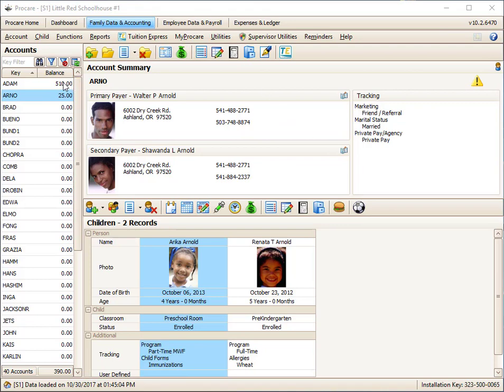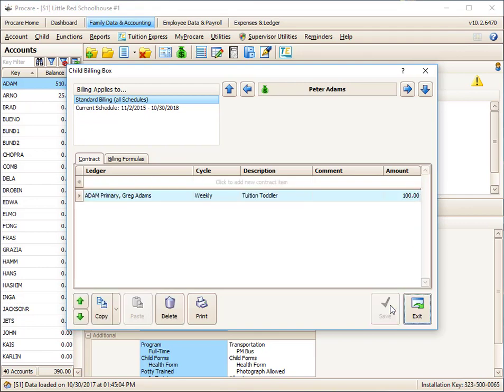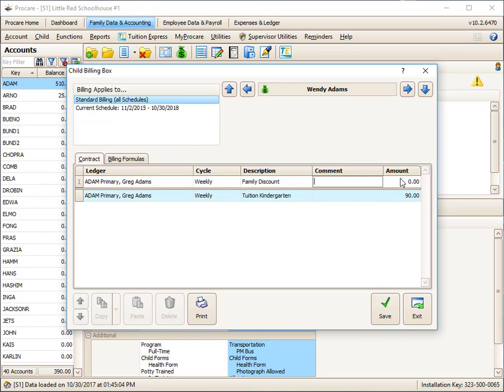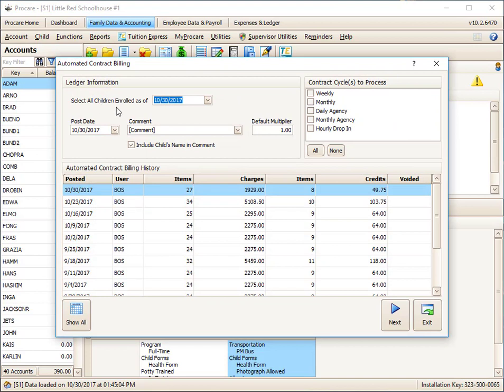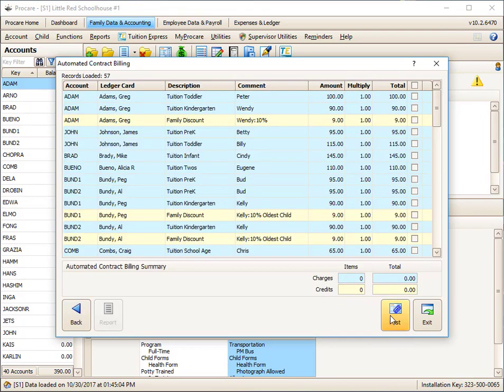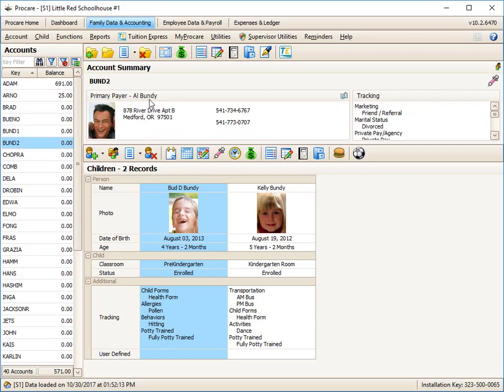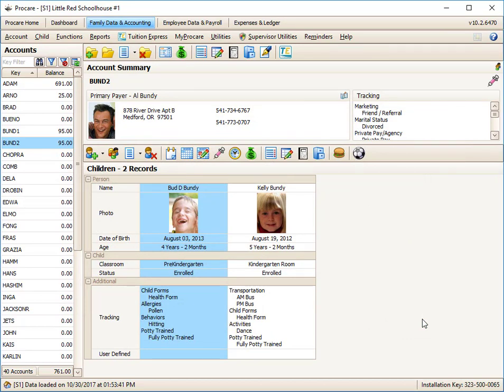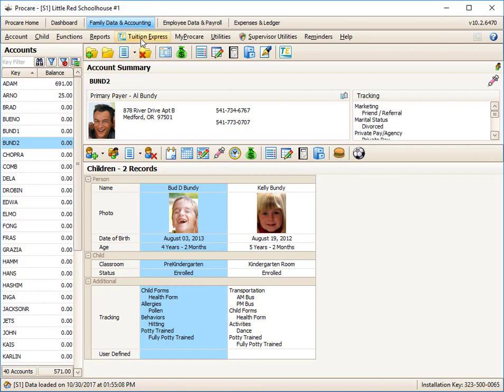Contract billing in Procare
Set up a charge to be run on a repetitive cycle.